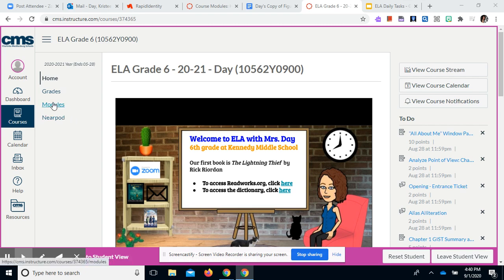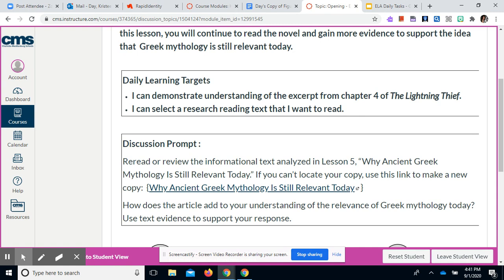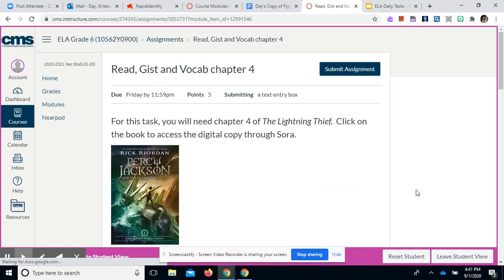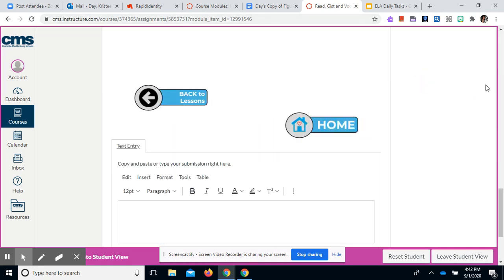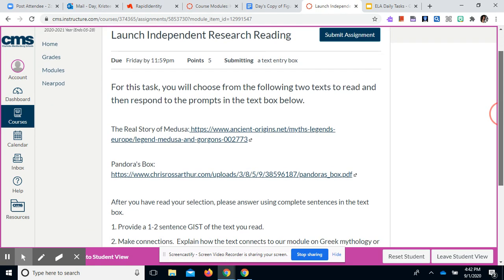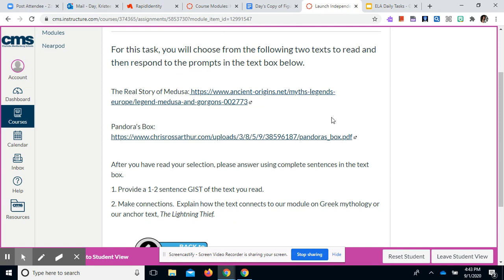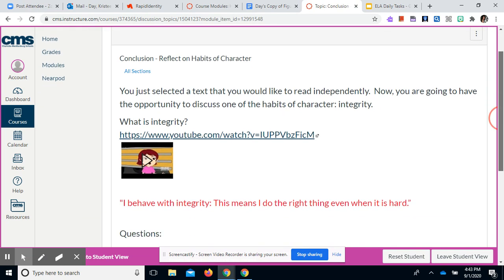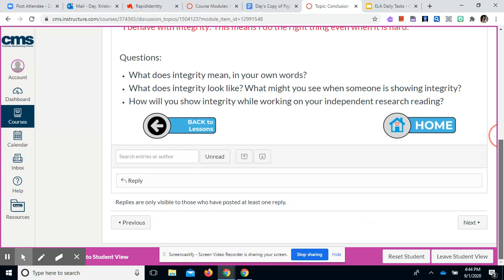9/1/20 Module 1:Unit 1:Lesson 7